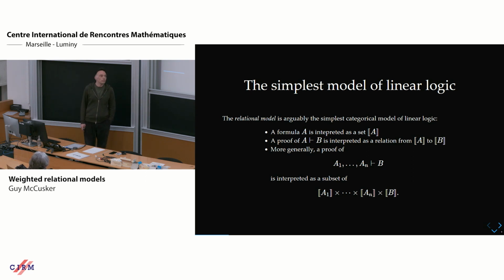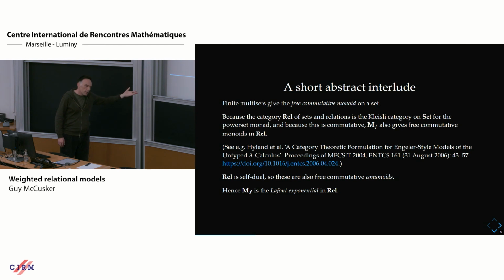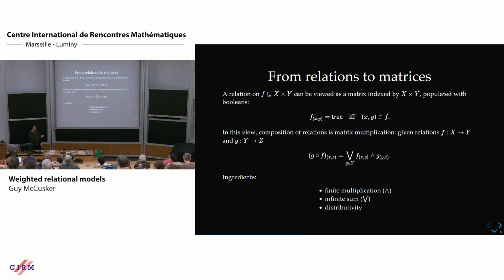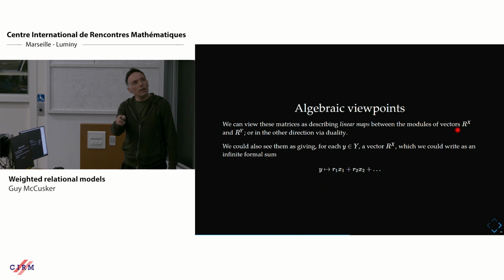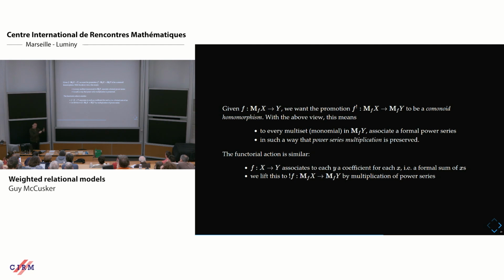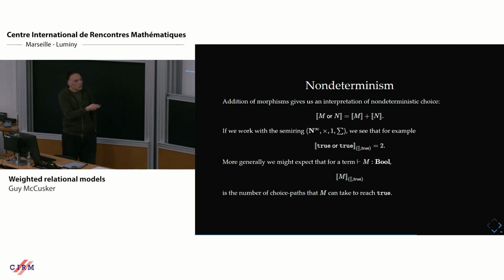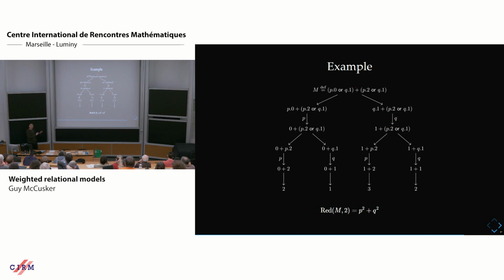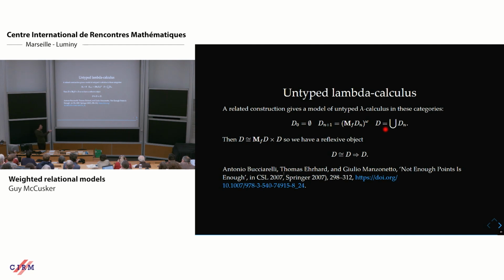Guy McCusker: Weighted relational models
CONFERENCE
Recording during the thematic meeting : « Différential ℷ-calculus and differential linear logic, 20 years later » the May 14, 2024 at the Centre International de Rencontres Mathématiques (Marseille, France)